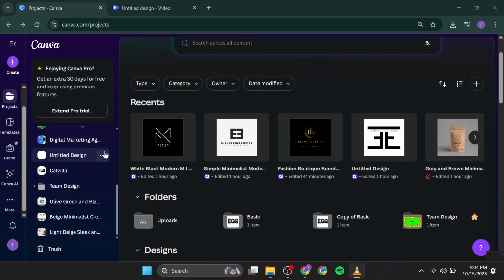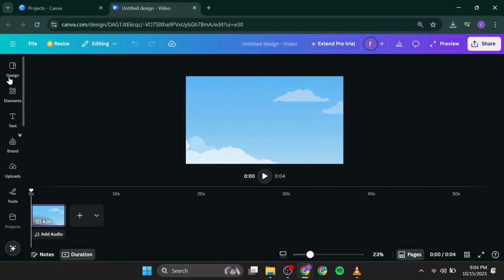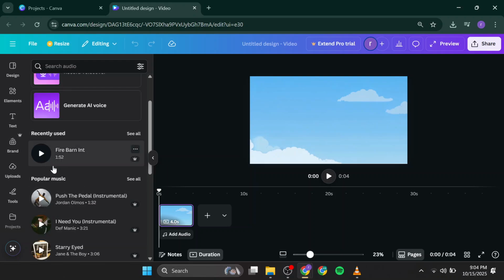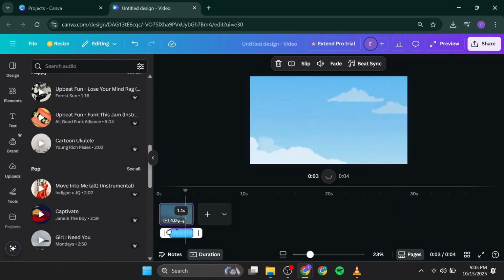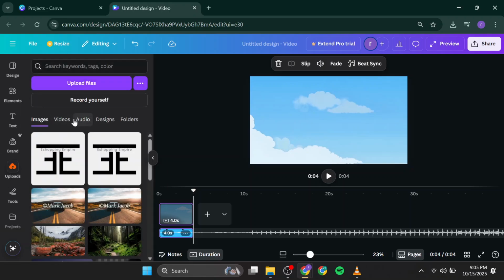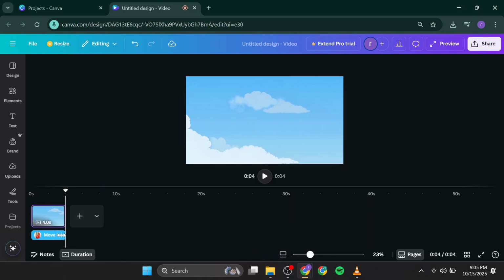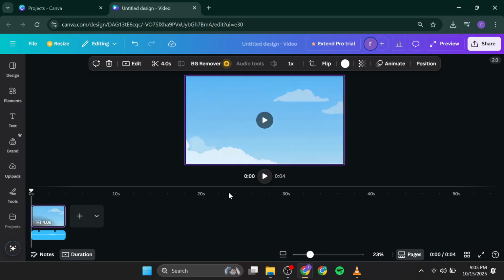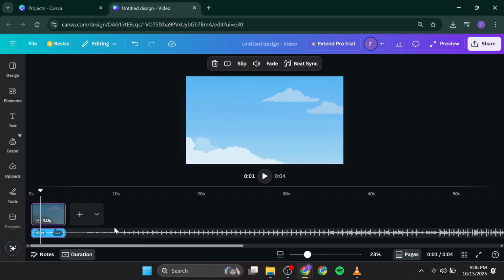How to Add Audio Tracks to Videos and Recordings to Presentations - 2025 (Quick Tutorial)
How to Add Audio Tracks to Videos and Recordings to Presentations
In this video, How to Add Audio Tracks to Videos and Recordings to Presentations, you’ll learn step-by-step how to enhance your projects by adding background music, sound effects, and voice recordings. This tutorial will guide you through inserting audio in PowerPoint, video editors, and presentation tools to make your slides and videos more engaging and professional. Perfect for beginners looking to improve their video and presentation quality!